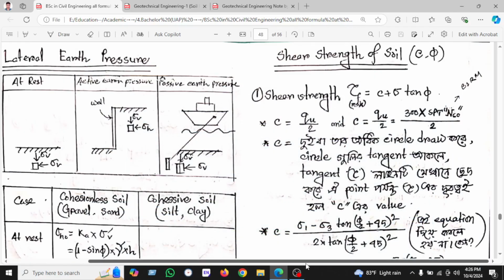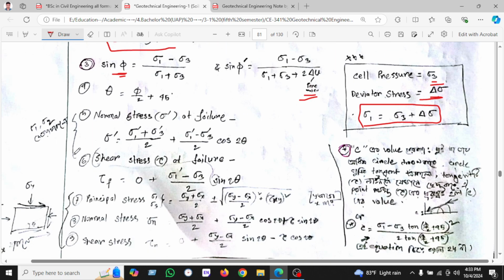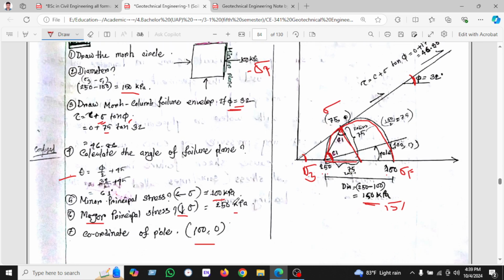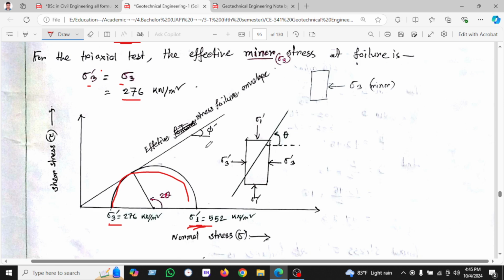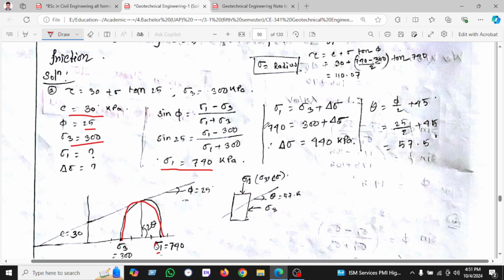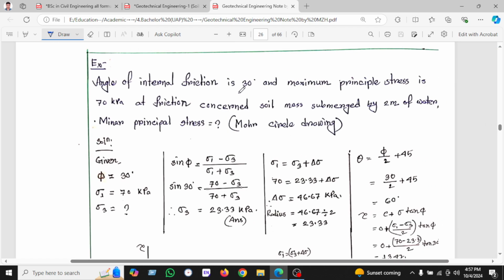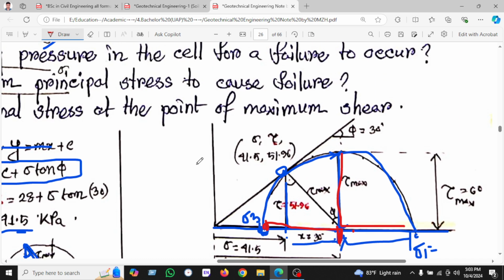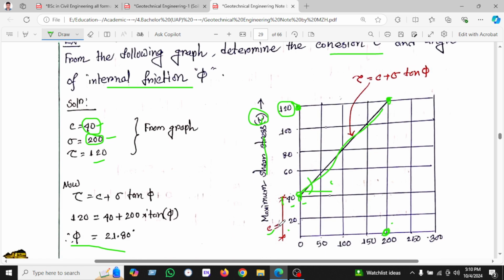Lecture-05 on shear strength of soil (c and phi, cohesion=c, angle of internal friction=phi)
In the  shear strength of soil (c and phi), topics are covered:

01. Shear strength of soil (c and phi, cohesion=c, angle of internal friction=phi)
02. Mohr-Columb failure
03. Direct shear test (for sand)(c=0)
04. Triaxial test (for silt and clay) (CD, CU, UU)
05. Consolidated drain(CD), Consolidated un-drain(CU) and un-consolidated drain(UU) tests.
06. Cell pressure (sigma-3), deviator stress (delta-sigma), principal stress(sigma-3), minor stress(sigma-1)